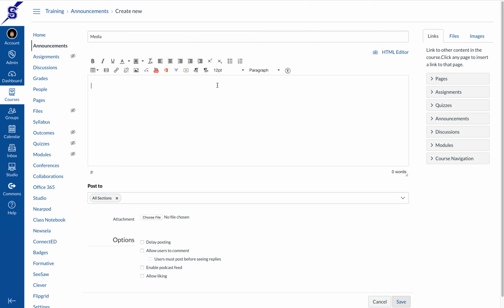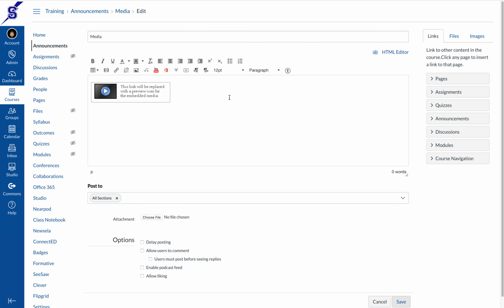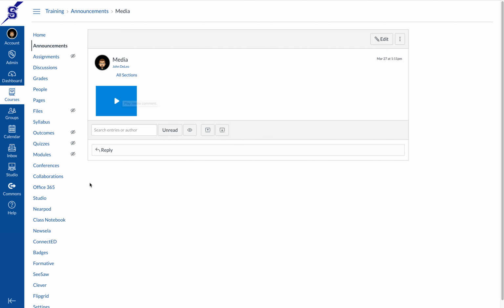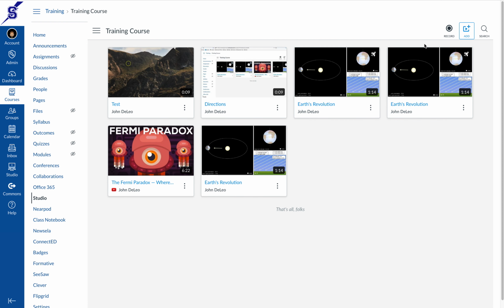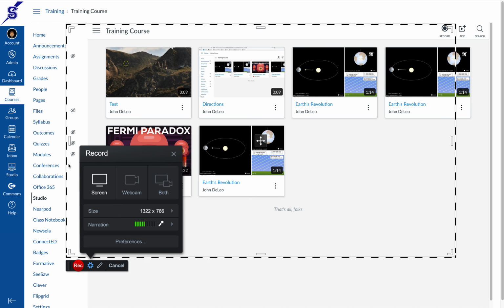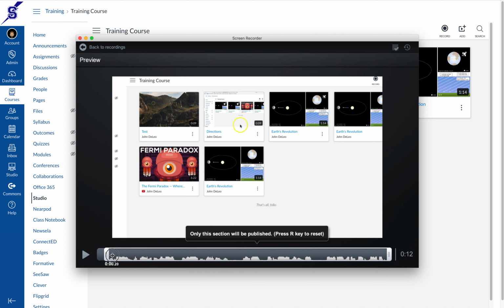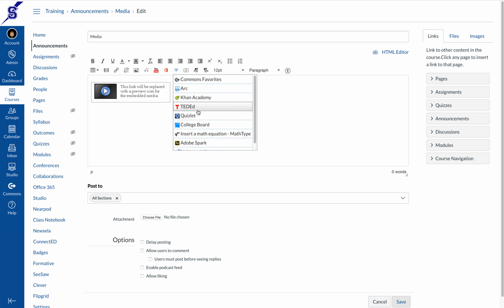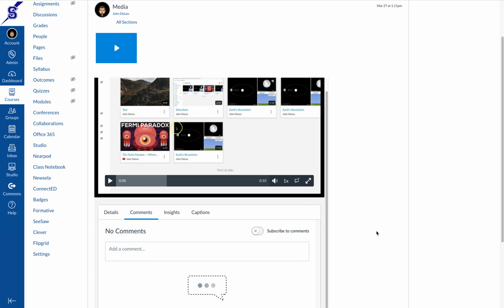Upload Media to Canvas